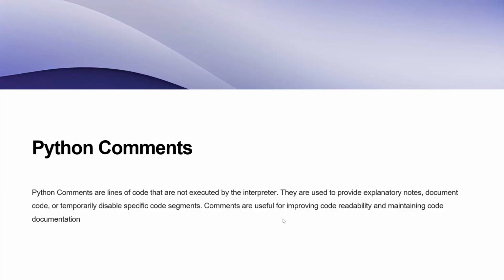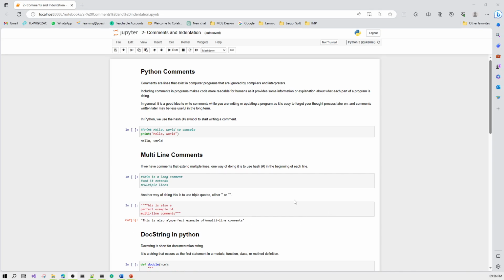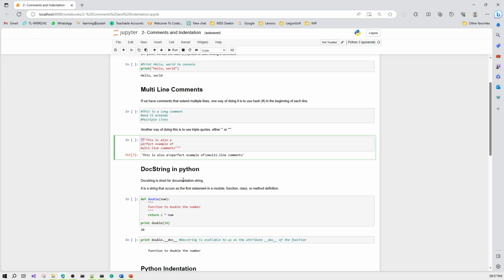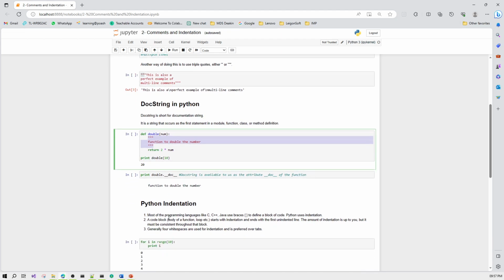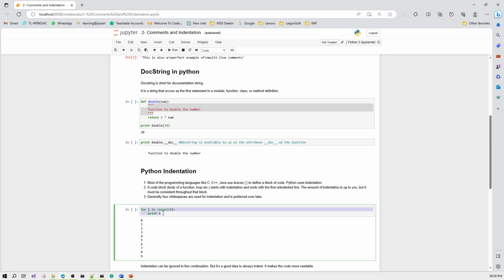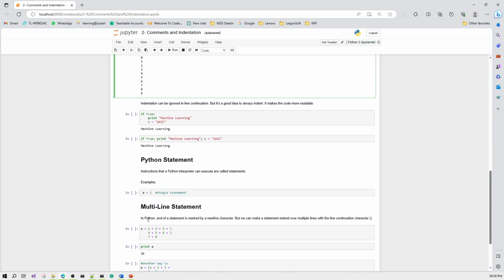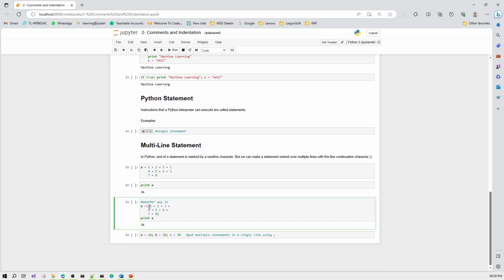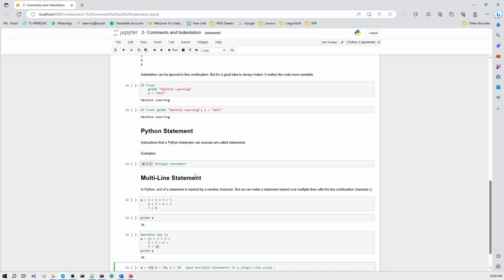8 Comments, Indendation